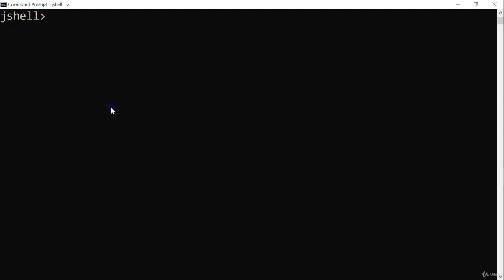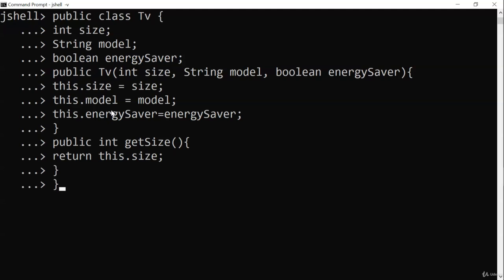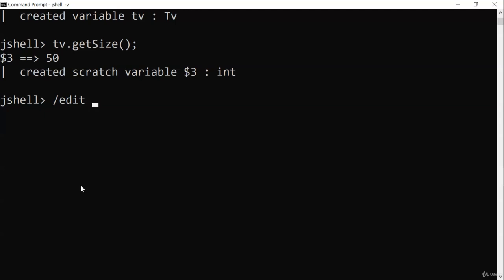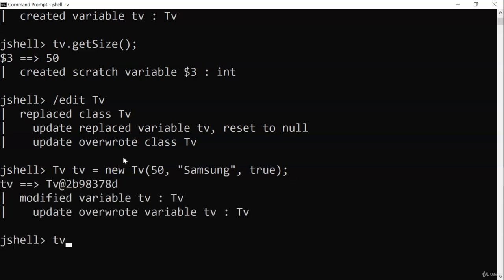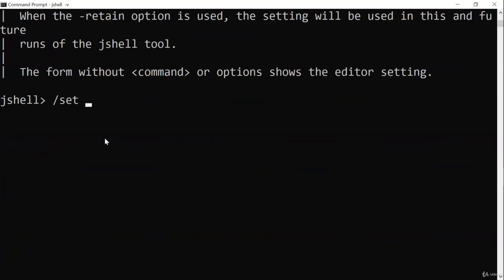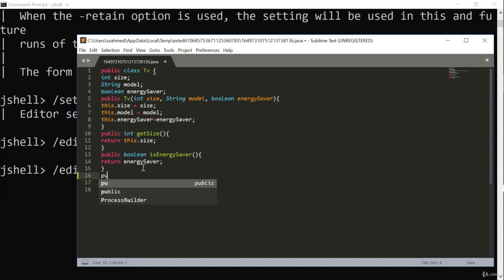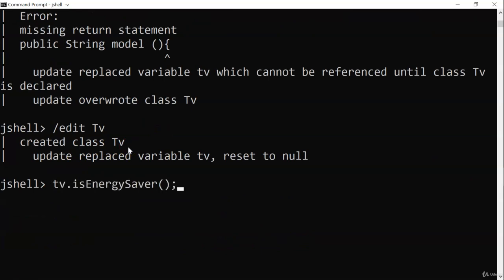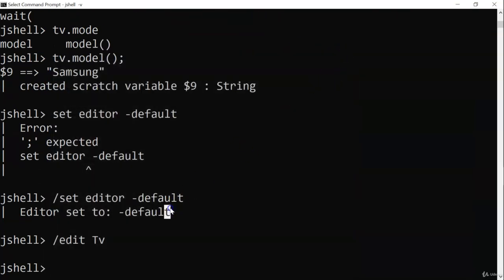JAVA Advance Full Course - JAVA Advance Full Course - 103 Java9+ Creating Classes